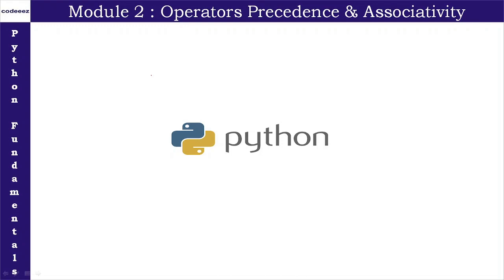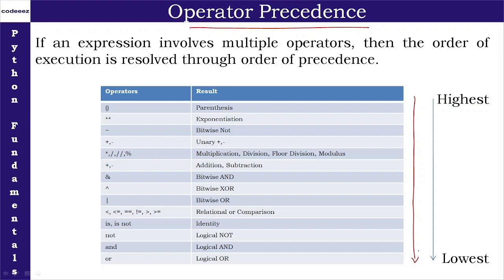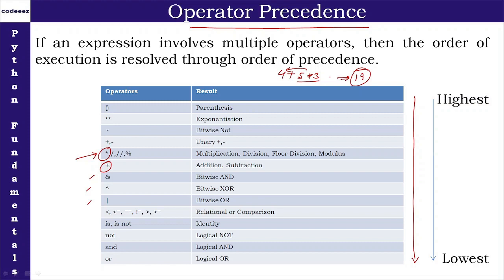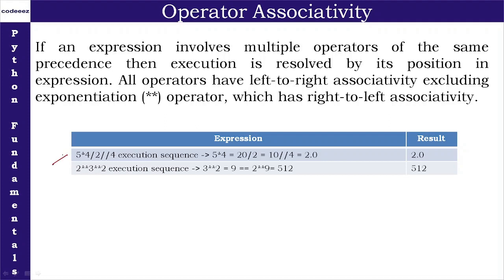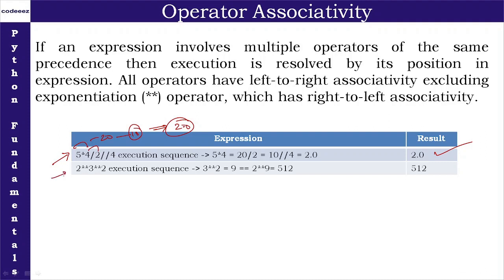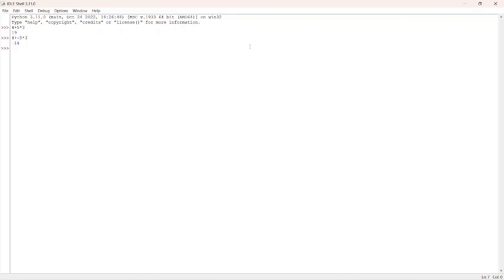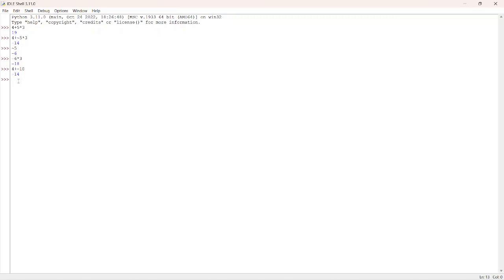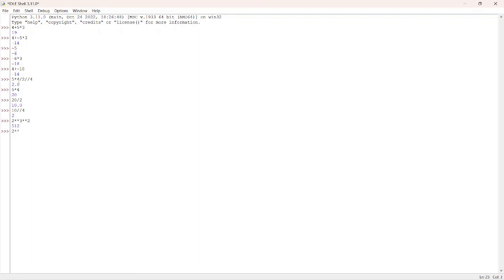Module_2.4_Python Operators Precedence & Associativity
This video lecture deals with the Precedence and Associativity of Python Operators.